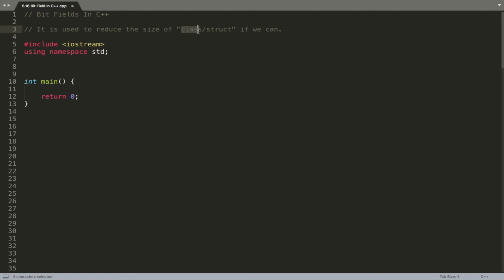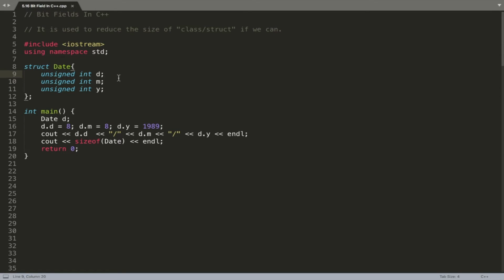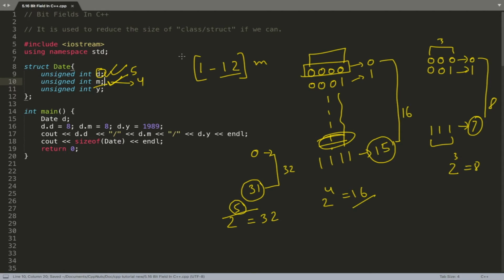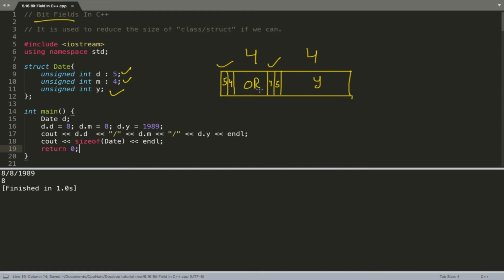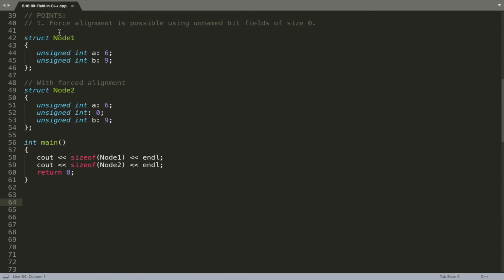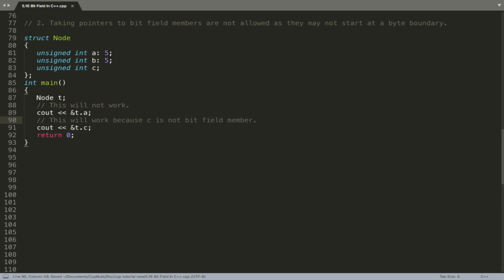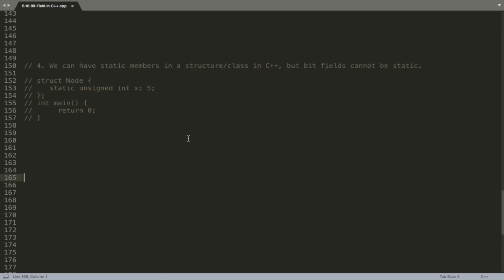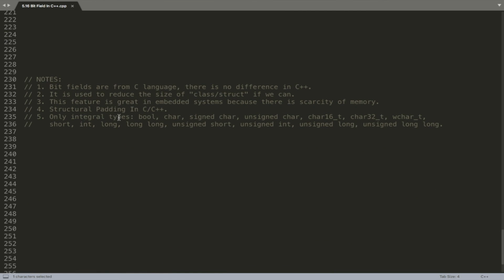Bit Fields In C & C++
JOIN ME

TOPIC: Bit Fields In C++

POINTS:
1. It is used to reduce the size of "class/struct" if we can.
2. Force alignment is possible using unnamed bit fields of size 0.